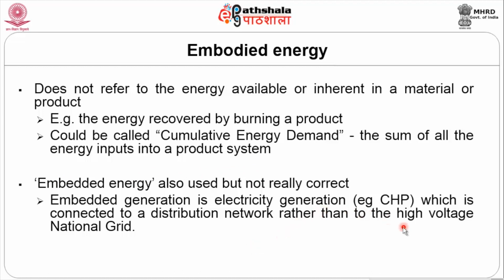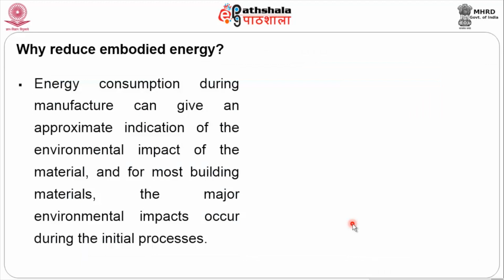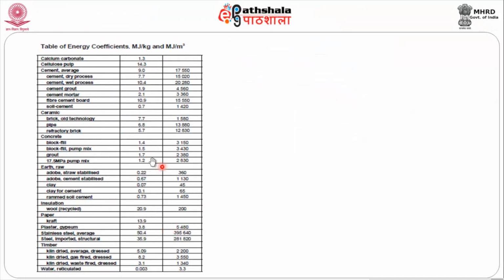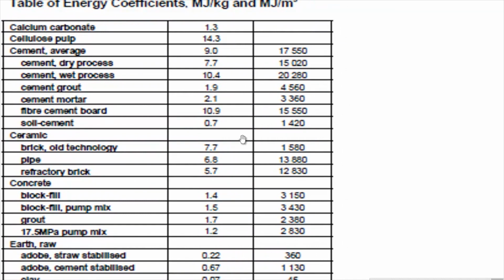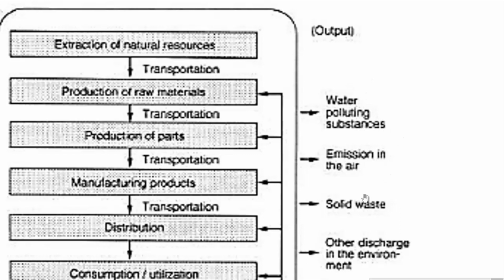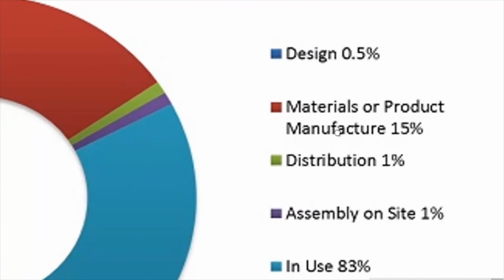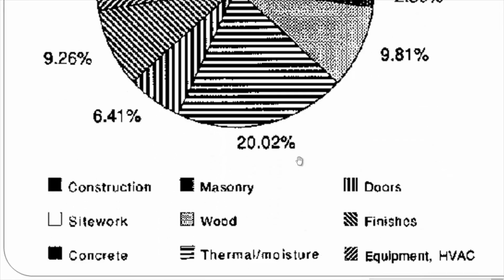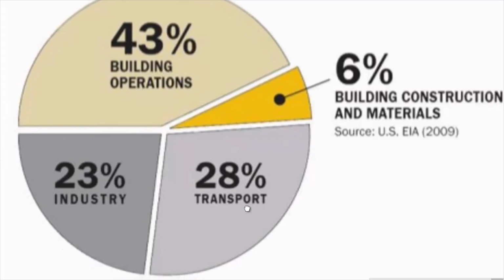M-21. Embodied Energy of Different Building Materials